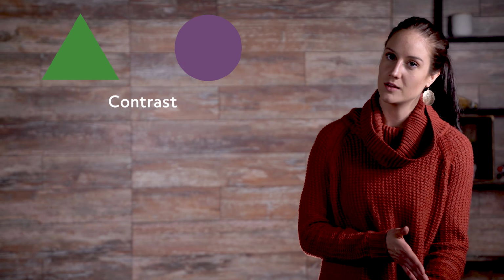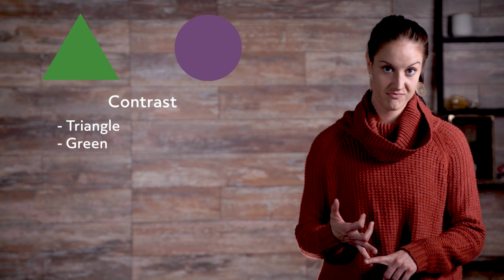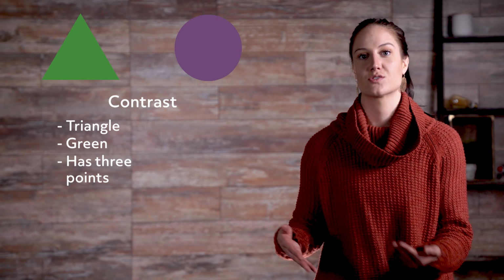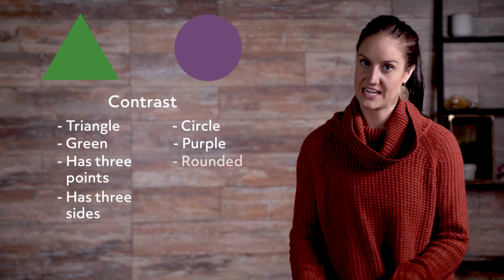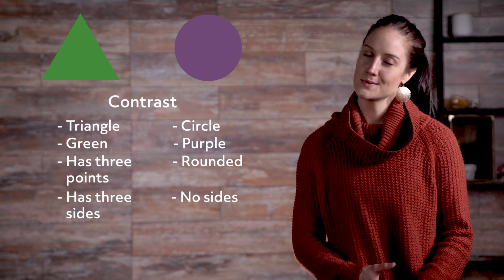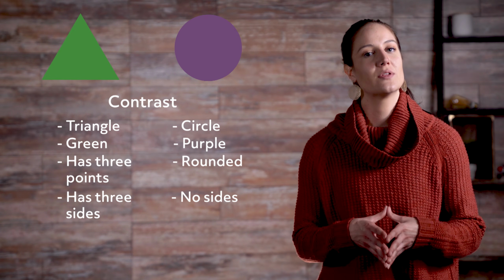Compare and Contrast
Hello, and welcome to this Mometrix video lesson on how to compare and contrast. What does it mean when you are given instructions to compare and contrast two or more things?